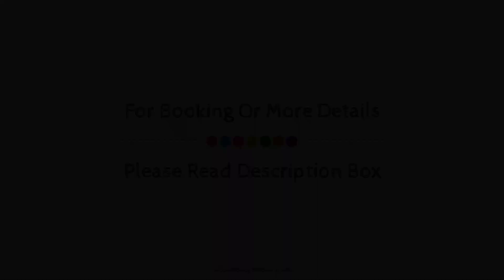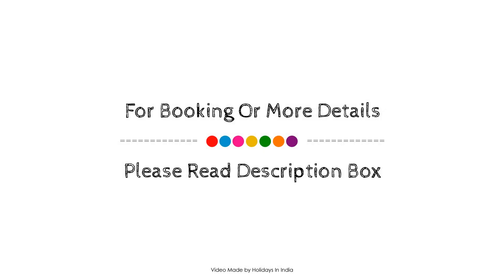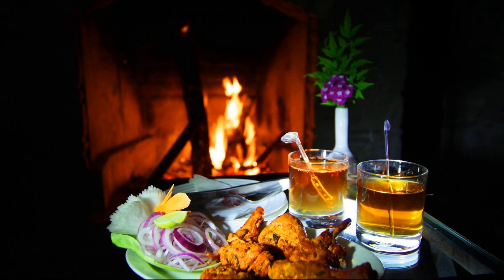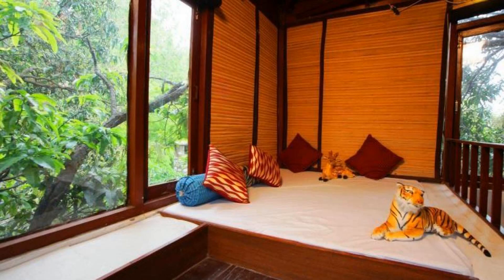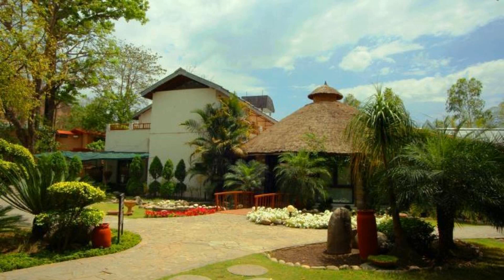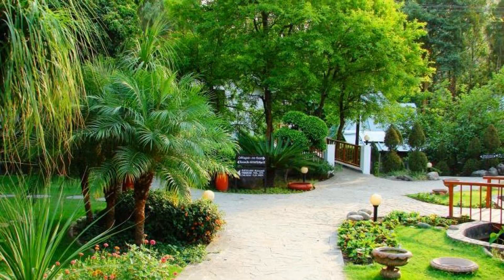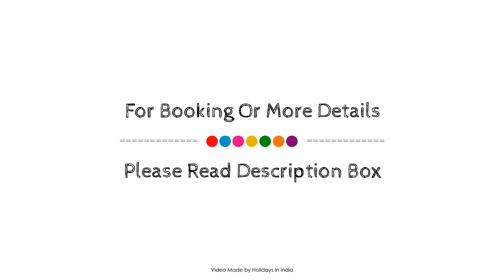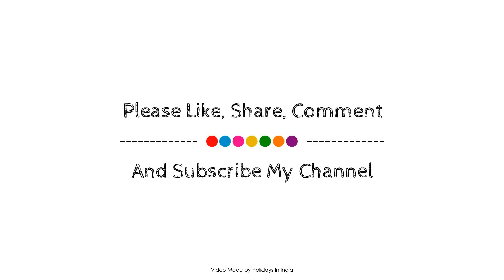Country Inn Corbett, India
About Property:
Country Inn Corbett is a popular choice amongst travelers in Corbett, whether exploring or just passing through. The property features a wide range of facilities to make your stay a pleasant experience. To be found at the hotel are daily housekeeping, Wi-Fi in public areas, car park, room service, family room. Some of the well-appointed guestrooms feature air conditioning, heating, desk, mini bar, soundproofing. Enjoy the hotel's recreational facilities, including outdoor pool, massage, garden, before retiring to your room for a well-deserved rest. Country Inn Corbett combines warm hospitality with a lovely ambiance to make your stay in Corbett unforgettable.
Searching For
1. Country Inn Corbett
2. Country Inn Corbett Virtual Tour
3. Country Inn Corbett Rooms
4. Country Inn Corbett Amenities
5. Country Inn Corbett Videos
6. Country Inn Corbett Offers
7. Country Inn Corbett Deals
Audio Credit:
Track Title: Reasons To Hope
Artist: Reed Mathis